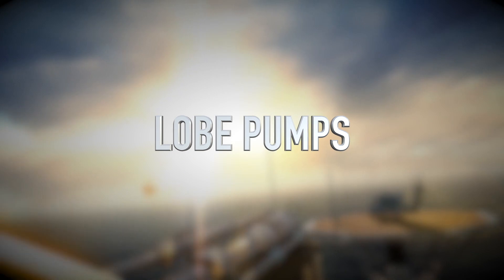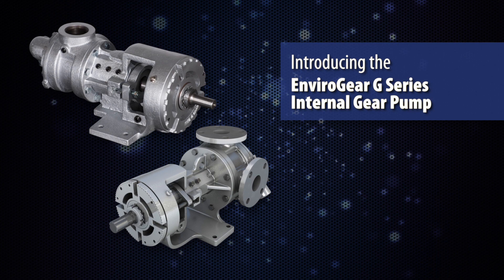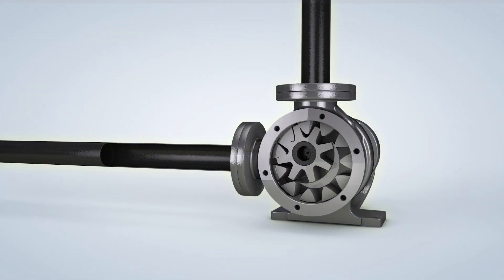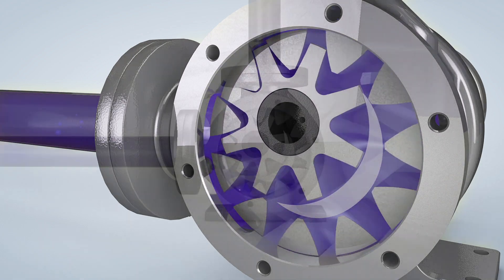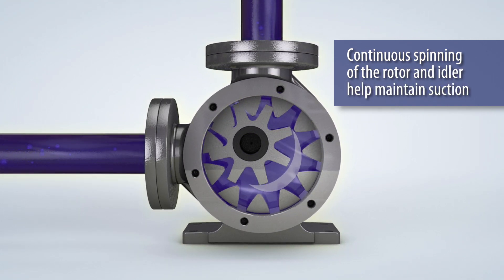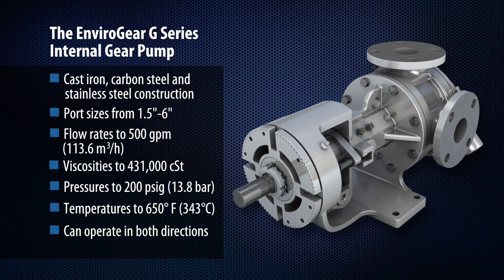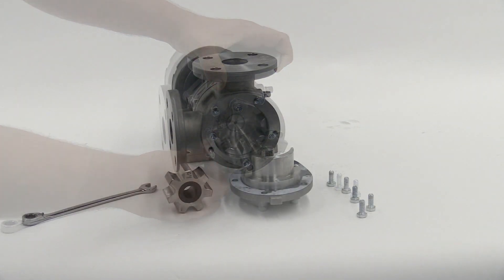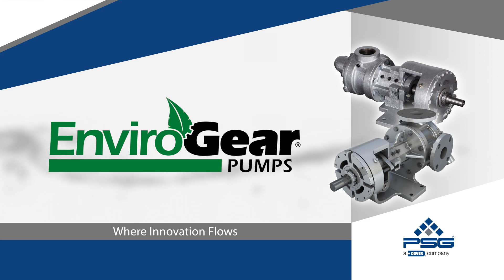Blackmer G Series: How an Internal Gear Pump Works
Heavy-duty Blackmer G Series Internal Gear Pumps are the ideal solution for transferring difficult, hard to control fluids ranging from thin to highly viscous.

They are used across the globe in a wide range of industries including chemical processing, petrochemical, oils, paints and coatings, inks and pigments, mining, pulp and paper, food and beverage, polyurethane foam and personal products.

With only two moving parts and convenient driver end access for easy maintenance, Blackmer G Series Internal Gear Pumps are interchangeable with up to 95% of internal gear pumps currently available on the market.

About Blackmer
Blackmer® is the leading global provider of innovative, high-quality sliding vane pump, internal gear pump, centrifugal pump, screw and regenerative turbine pump, and reciprocating gas compressor technologies for the safe transfer of liquids and gases. Since 1903, Blackmer pumps and compressors have been helping customers optimize productivity and profitability while improving safety and environmental protection in the global chemical process, energy, transport, military & marine, general industrial, oil & gas, and food & beverage markets.

For 120 years, Blackmer has provided unparalleled product performance, superior service and support, innovation, and a commitment to total customer satisfaction. Learn more about how Blackmer is passionately committed to innovative technologies that positively impact the world, and why organizations everywhere know that to trust their job is completed correctly, they "Better Get Blackmer"!